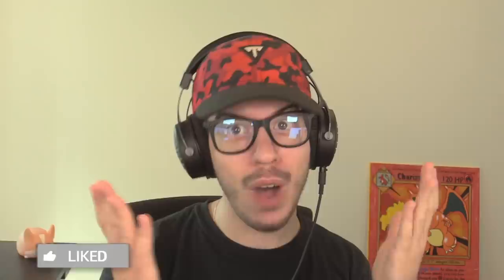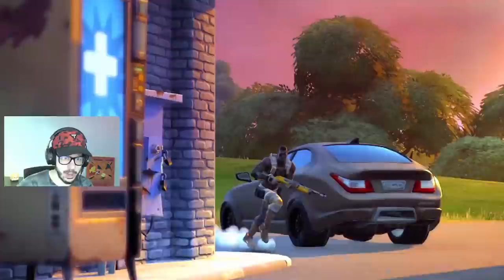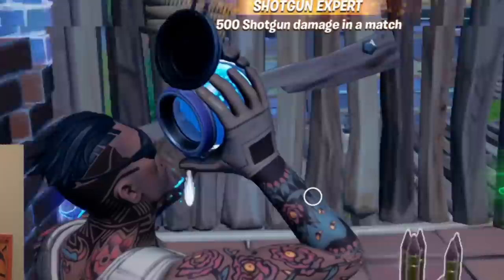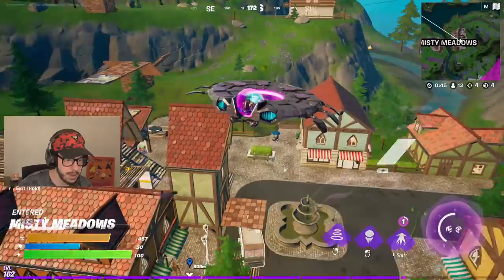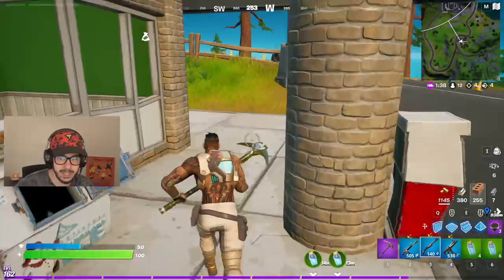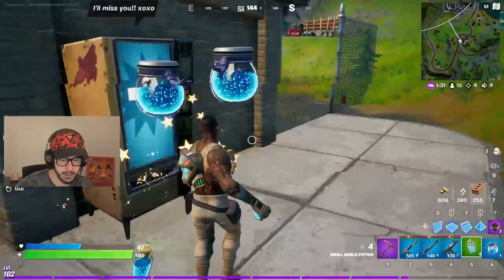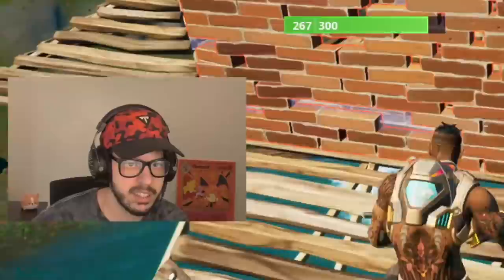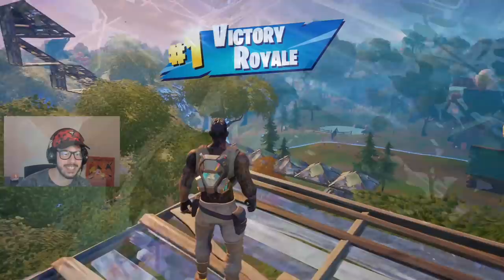VENDING MACHINE *ONLY* Challenge in Fortnite!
The new Vending Machine only challenge in Fortnite Chapter 2, Season 7 gameplay with Typical Gamer!